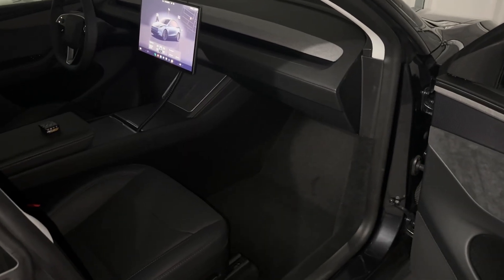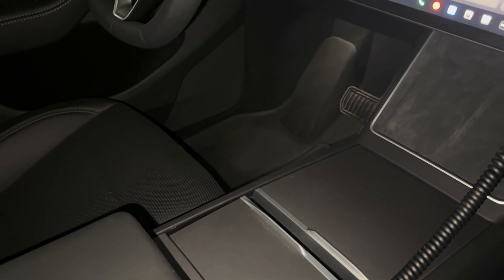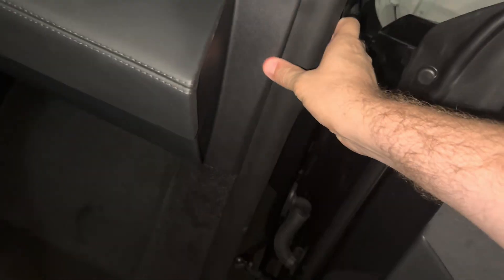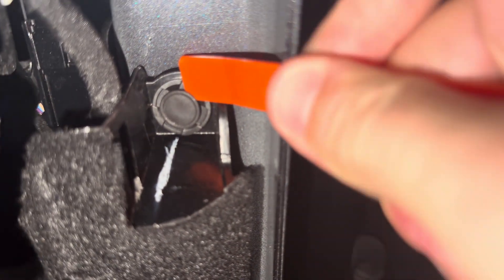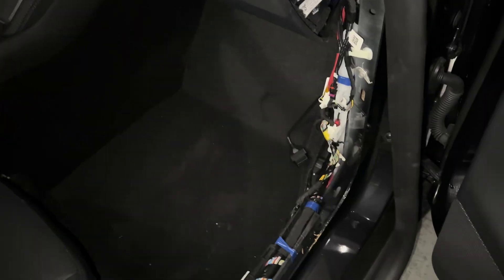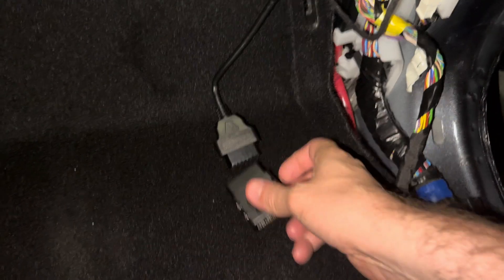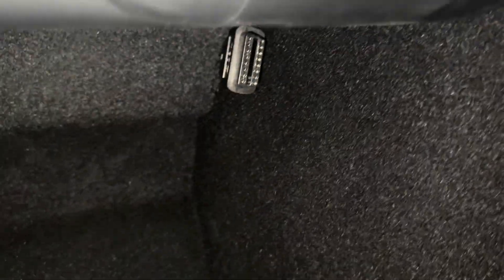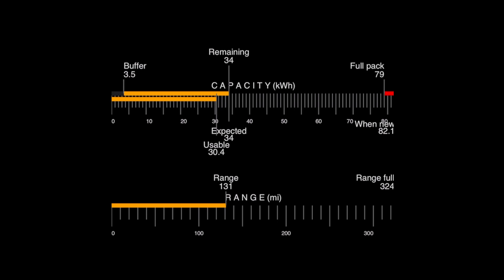How to Connect OBD2 to a 2026 Tesla Model Y Juniper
How to Connect OBD2 to 2026 Tesla Model Y Juniper (OBDLink MX+)

In this video, I show you exactly how to install the diagnostic harness on a 2026 Tesla Model Y Juniper, connect the OBDLink MX+ adapter, and use the Scan My Tesla app to view real-time battery data like SOH (State of Health), capacity, cell imbalance, and more.

Perfect for Tesla owners who want to monitor battery health or diagnose performance changes.

🚗 Buying a Tesla or Tesla Solar?

✅ OBDLink MX+ (Bluetooth OBD2 Adapter):